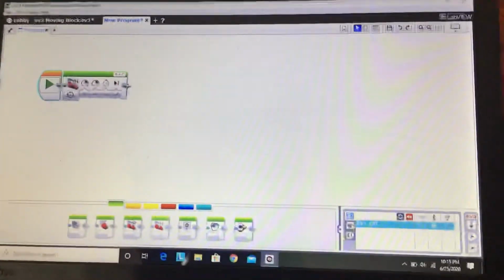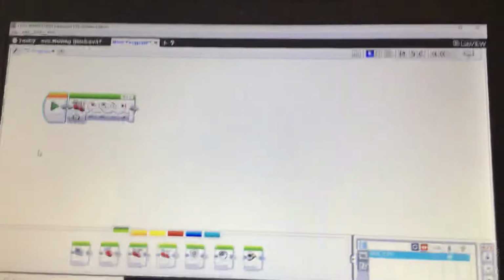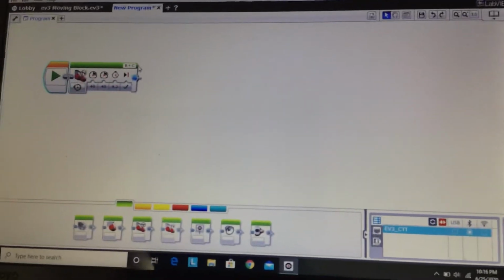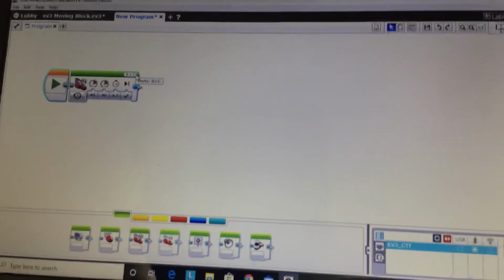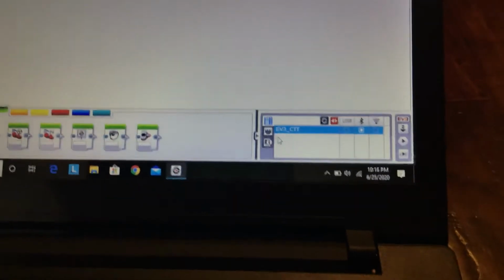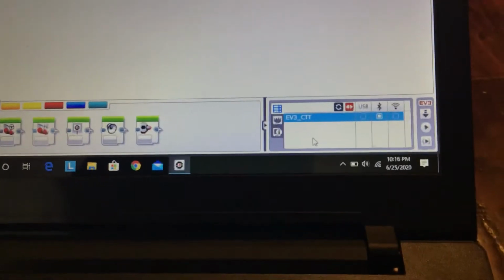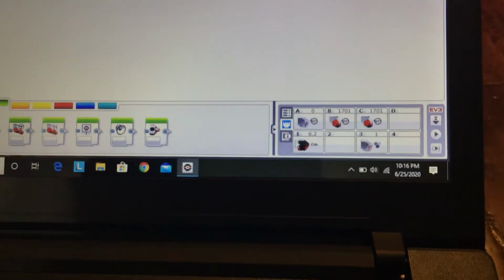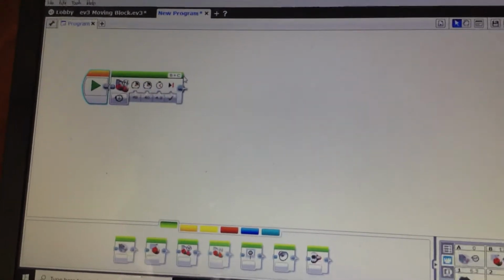BASICS: HOW TO MAKE YOUR LEGO MINDSTORM EV3 EDUCATION CORE KIT ROBOT GO BACKWARDS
In this video (Part 2) I will show you how to make your robot go backwards. I will also show you how to see which sensor or motor is connected to which port.